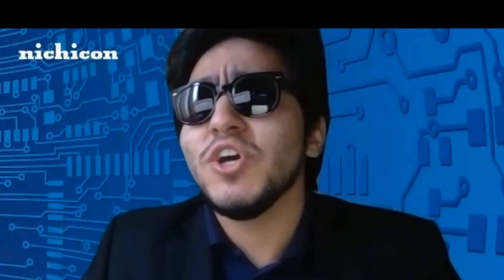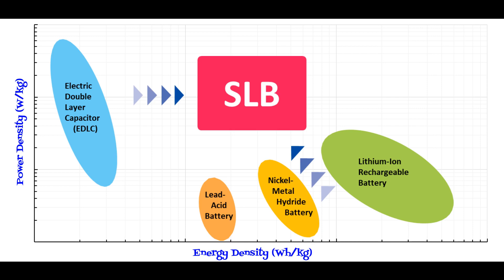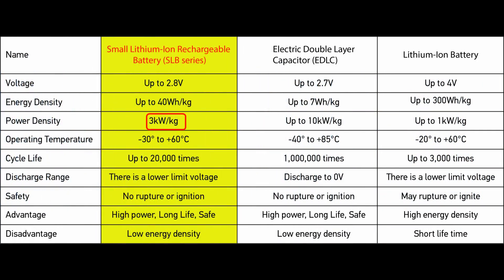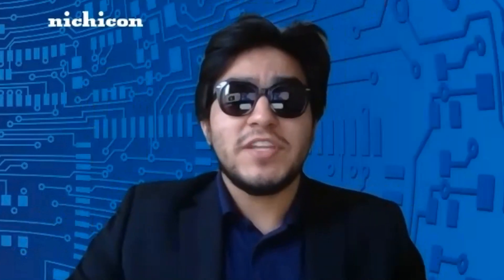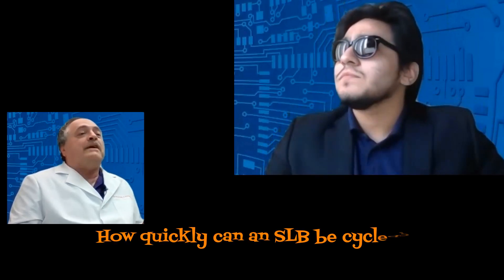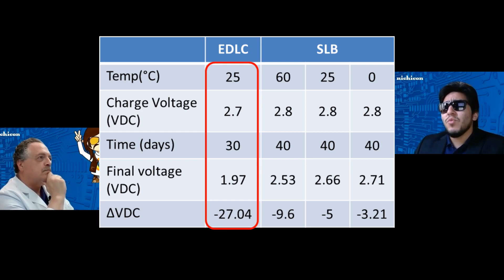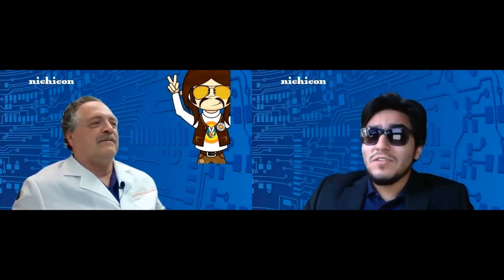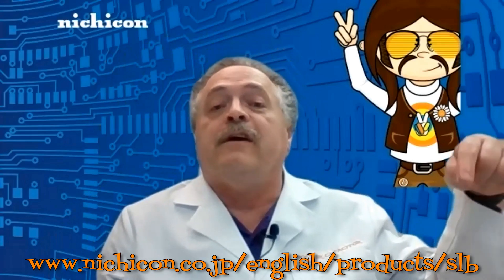Doctor Capacitor Episode Ten: Disrupting and Revolutionizing Energy Storage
The doctor has a very special guest today, Professor Disruptor! They are discussing Nichicon's newest and very exciting product, the SLB series.  The SLB is a small lithium-ion rechargeable battery in a package that resembles and capacitor and can be board mounted.  Listen in and DC talks with PD!